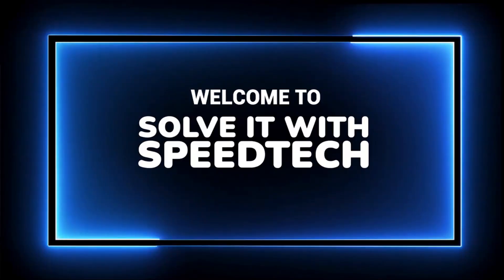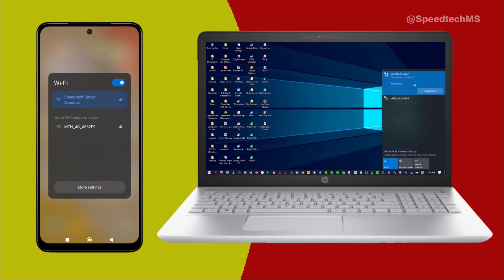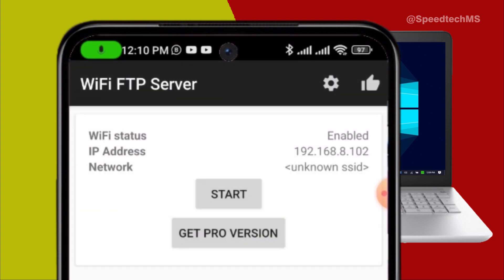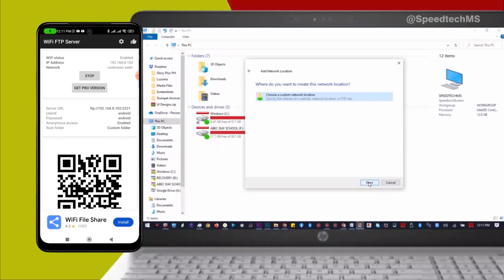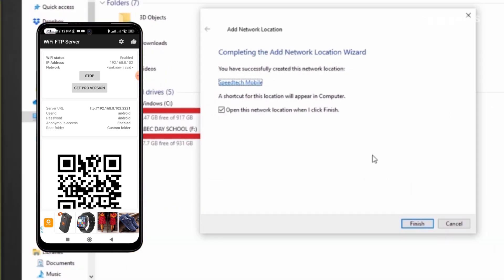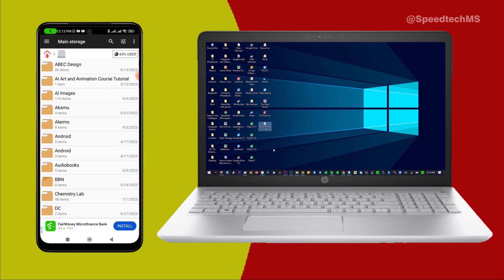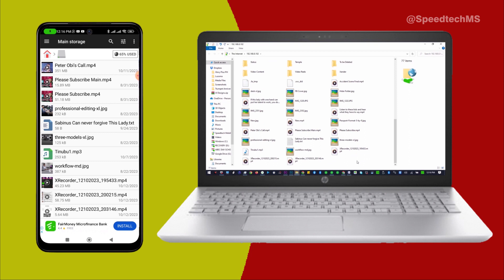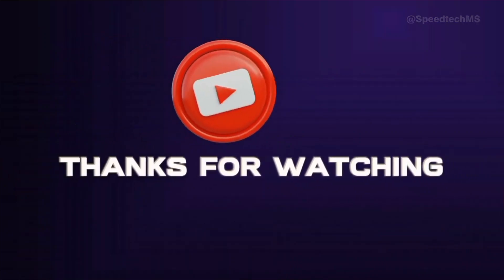How to transfer or copy files from android phone to computer without cable or bluetooth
Welcome to solve it with Speedtech. In this video, I will be teaching you how you can transfer files from your android phone to your computer or from your computer to your android phone without the use of cable or Bluetooth but with wireless network. Using this method will allow you to access to all the files and folders in your android phone from your computer the same way you access your external drives like flash drive on your computer.
If you are a returning subscriber, please give this video thumbs up.
Now let’s dive into the video.
For you to access your android phone from your computer and share files without the use of cable or Bluetooth, your android phone and your computer must be connected to the same Wi-Fi network.
As you can see here, my android phone and my computer are connected to the same Wi-Fi network with the name Speedtech Server.
Once the network connection is established, you will download and install a File Transfer Protocol app from Play Store into your android phone.
On your android phone, go to Play Store, on the search bar, type Wi-Fi FTP Server, click install and allow the app to be installed on your android phone.
Once the app has been installed on your phone, open the app and click Start.  Now you will need to allow files access. Allow this app to read, modify and delete all files on this device or any connected storage volumes. If granted, app may access files without your explicit knowledge.  Now select Allow access to manage all files. Then go back. You will notice the mobile server address as stated here.
Now on your computer, click on the windows button and type This PC, select This PC.  On This PC environment, right click on an empty space and select Add a network location. On the add network location dialogue box, click Next.
Choose a custom network location is already highlighted as seen. Click Next.
Here you will specify and enter the location of your android phone by providing the mobile server address or the server url as seen on your android phone. Enter the mobile server address and click on the Next Button. Again click next.
You can type a name of your server for this network location. You can also choose to leave the default name as shown or you change it. For me, I will type Speedtech Mobile as the name for this server. Click next.
Open this network location when I click Finish is already selected. Click on Finish
Now you have access to all the files in your android phone. All the files listed here are what I have on my android phone.

I am going to copy this particular video file from the desktop of my computer and paste it on my android phone.
As simple as that, the file is being transferred from my computer into my android phone without any cable or Bluetooth.
The video file is now inside my android phone as you can see. Let me at this point delete the file directly from my phone. The file is deleted from my phone. As I refresh my computer, the file is no longer here.
I will also copy a file from my android phone and paste it on the desktop of my computer. I have located this image file; I will copy it, and then paste it on the desktop of my computer. As easy as that the image file has been copied to the desktop of my computer.
This is just a simple way to transfer files from your android phone to your computer or from your computer to your android phone without the use of cable or Bluetooth.
I believe this video was very helpful to you.